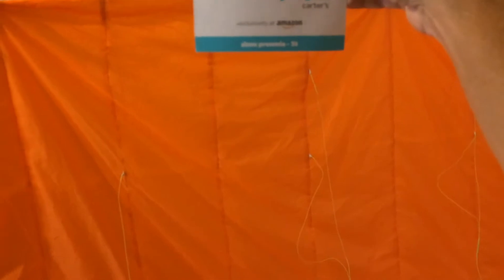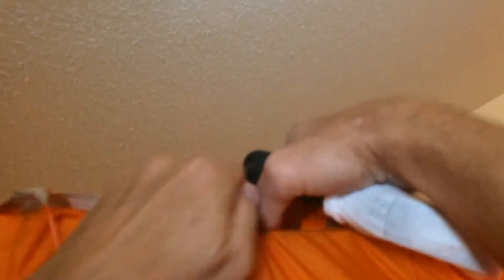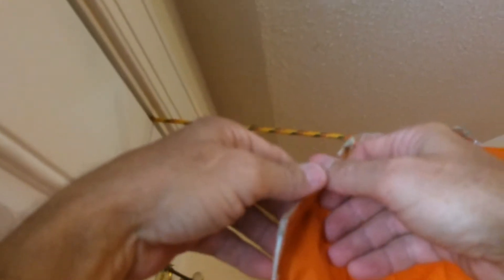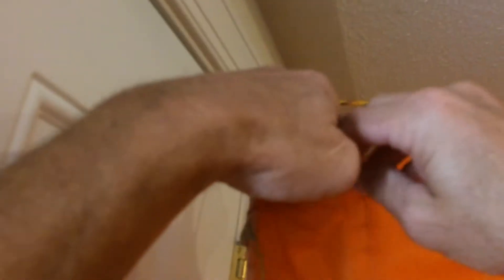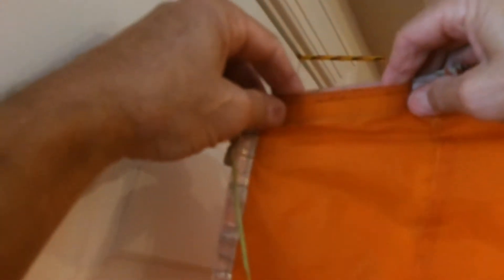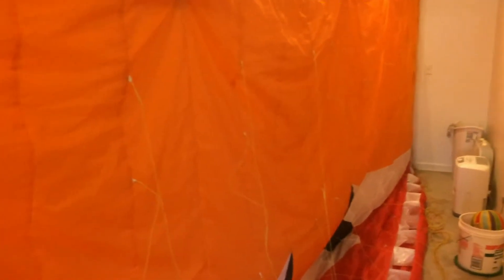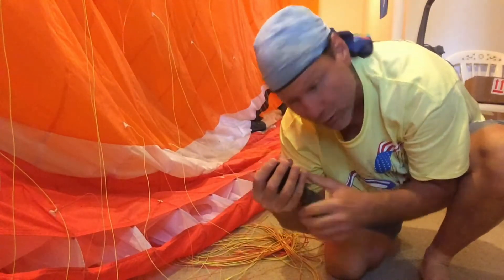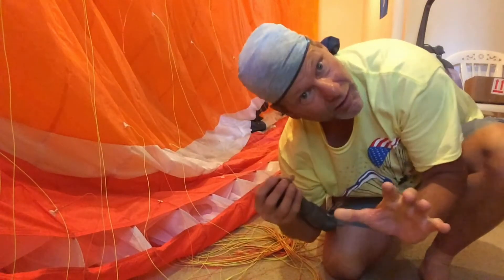Clean Da Wing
Keeping your wing free of debris is a good thang. Here's how I do it.

My Gear:
My faithful helmet camera & chase camera
Ground & Nostril camera
Gear Storage
Lights around my Hoop
Battery for my Lights
FAR103 compliant Strobing Blinky Thingy
Digital Recorder
Lapel Microphone
Some kewl shirts I designed